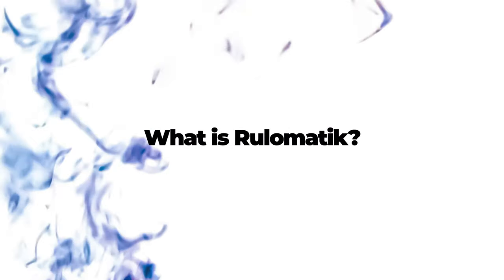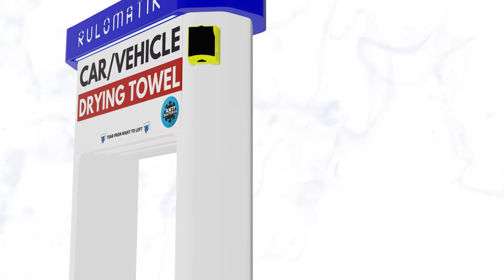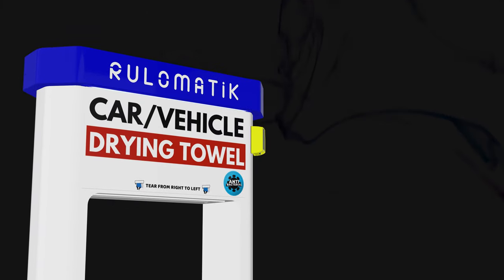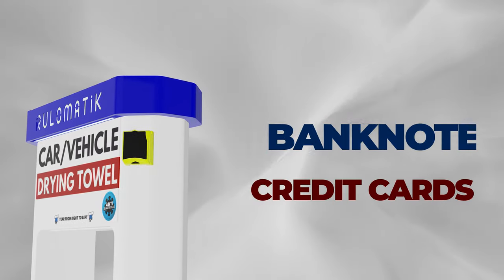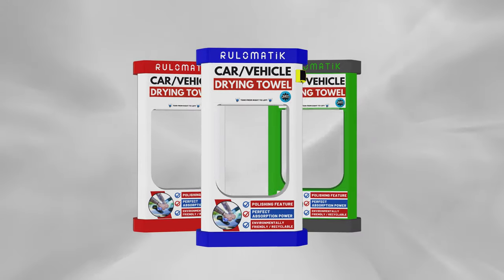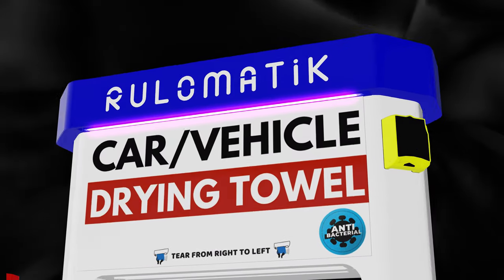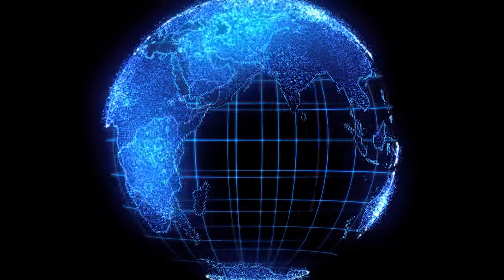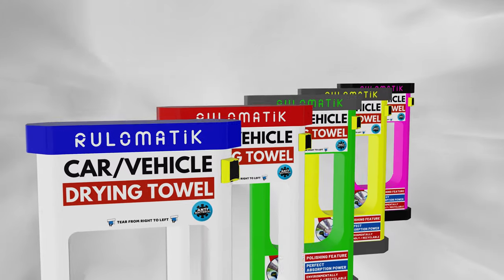Rulomatik™ Car Drying Towel Vending Machine Producer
Rulomatik EQ-900 WI-FI

- Favorite Design = Still The Same
- Nano Technology = Used
- Resistance To Cold Weather Conditions and Flexibility = Paint Manufacturing Processes Have Changed! Resistance has been increased and winds are waiting for Rulomatik.
- Multiple Payment System= Activated
- WI-FI/Data Exchange= WI-FI Mode Is Now Active.
- User interface/Software = Updated With The Latest Technology.
- Towel Ripping Blades = Improved And Replaced With Sharp Braces. Now You Can Think Of Cloths That Rip Easily With Small Moves.